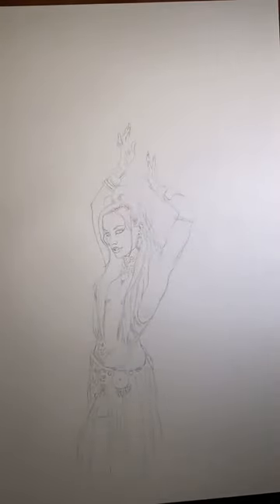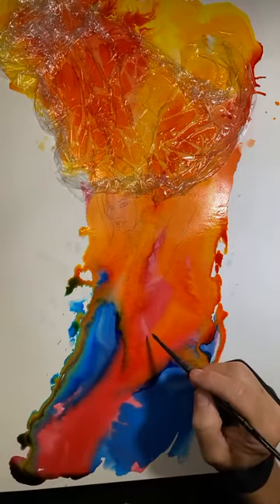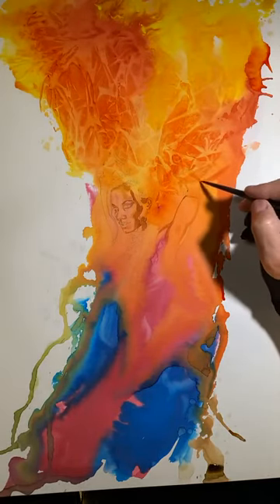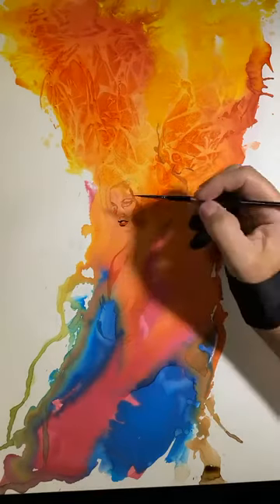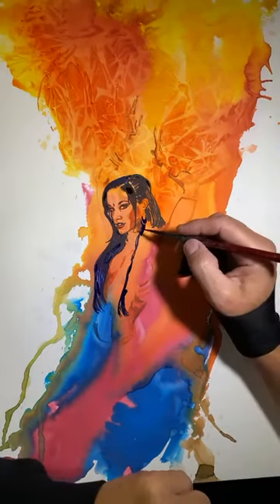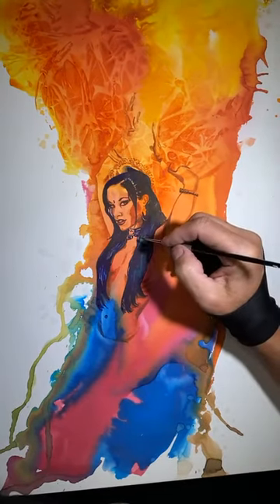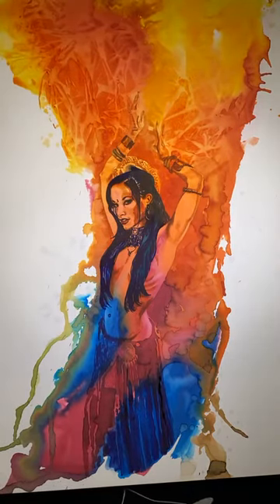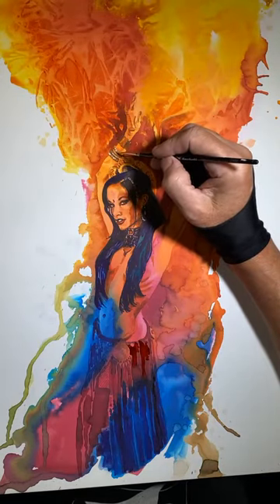art instruction: A watercolor painting on smooth finish illustration board.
Most of my videos will show art in the making. This one was a fun experiment with a few brands of watercolor I had not used, plus using them on a smooth finish illustration board. The brands are Nicholson's Peerless Transparent Watercolor and Daniel Smith (plus a tiny bit of fluid acrylic for highlights).